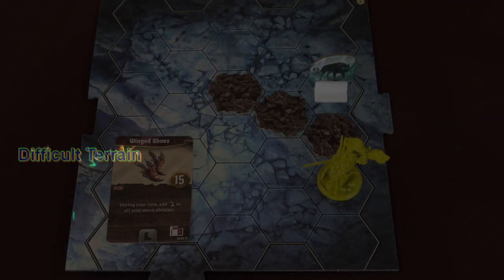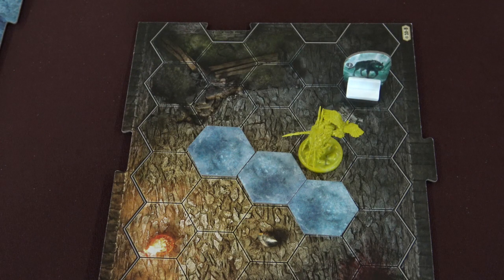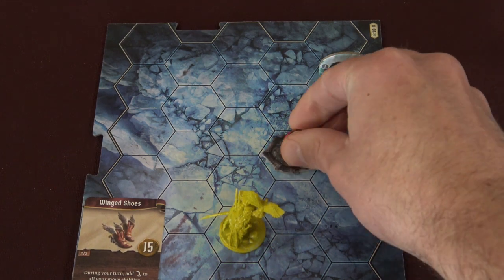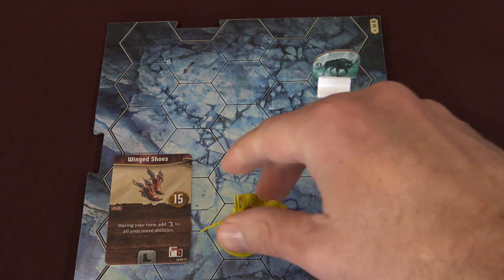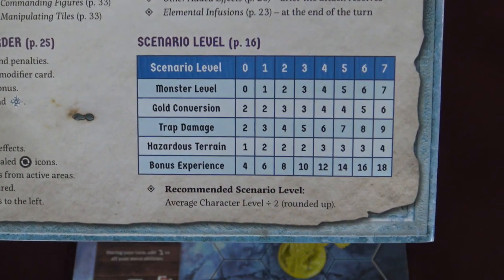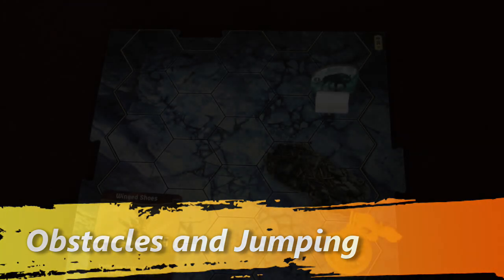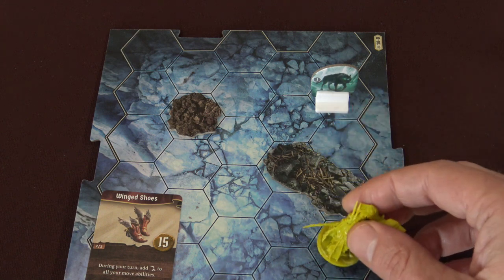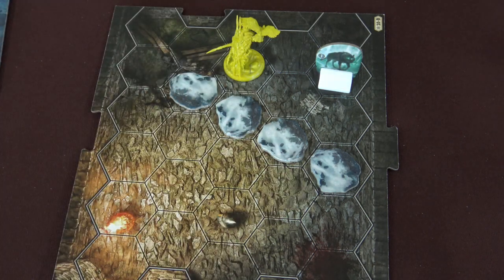Frosthaven Video 2: Terrain and Opening Doors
This video will teach you the rules associated with terrain and opening doors for the Frosthaven board game.